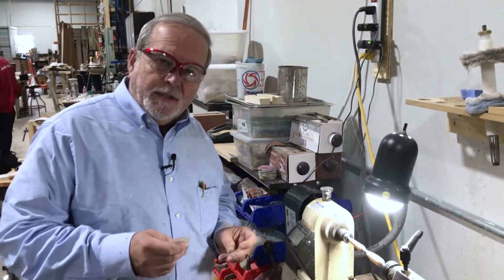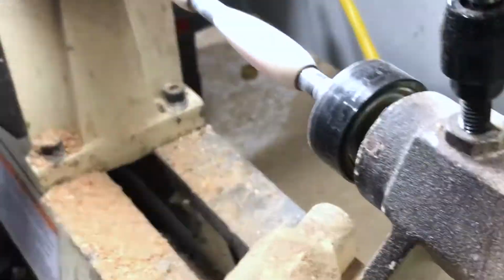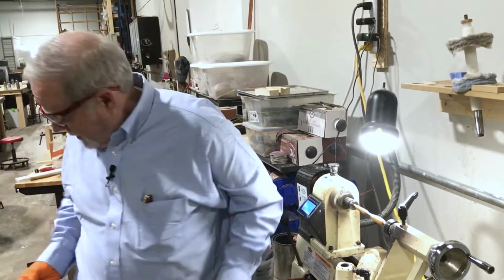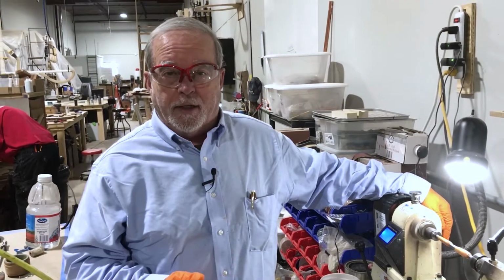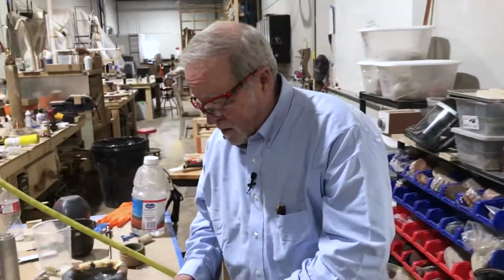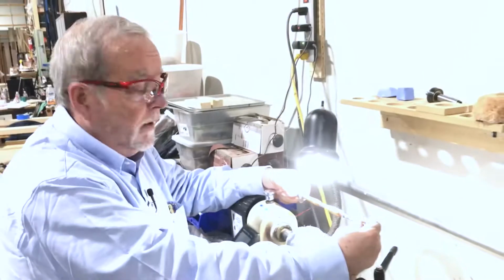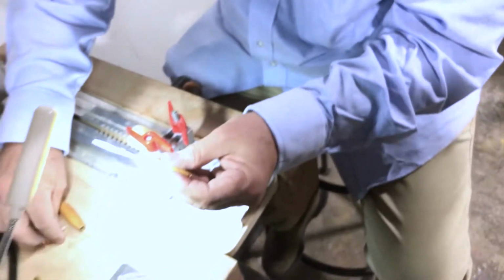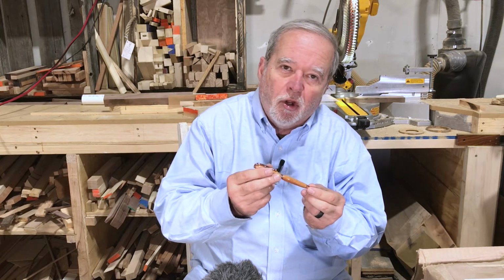Turning a Pen - Part 3